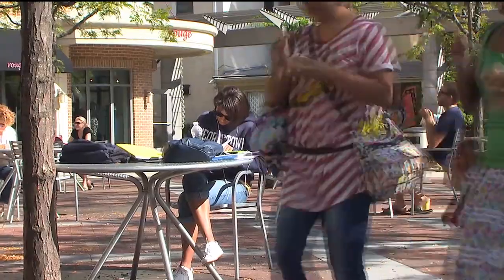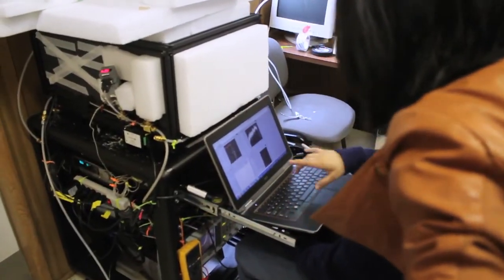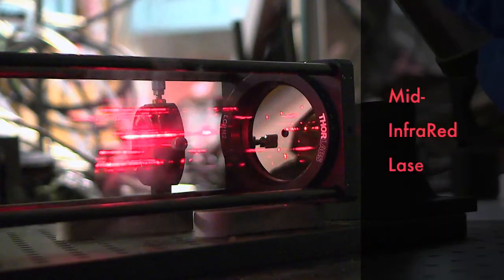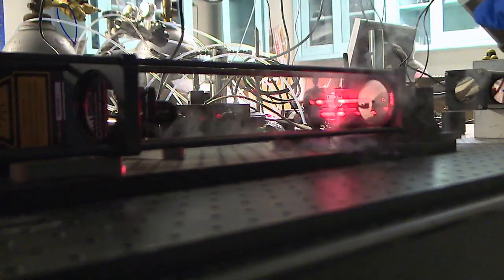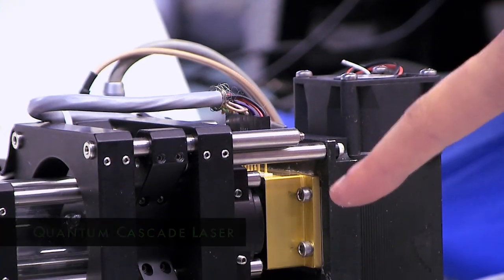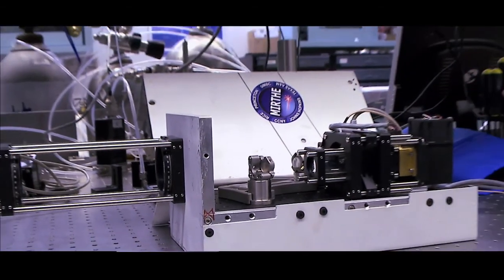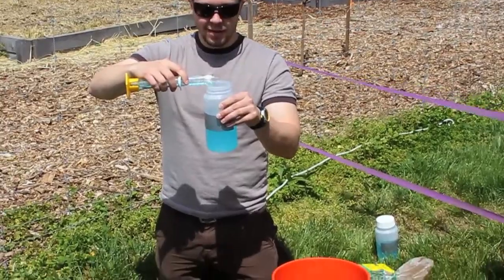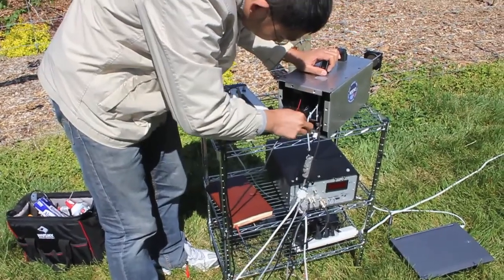AIR-QUALITY SENSOR RESEARCH AT PRINCETON: MID-INFRARED LASERS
A team of five Princeton engineering graduate students is leading a yearlong field research project using new laser sensors to measure pollutants with unprecedented sensitivity. The sensors use quantum cascade lasers to perform chemical fingerprinting of the greenhouse gases carbon dioxide, nitrous oxide, methane and water vapor, as well as ammonia and carbon monoxide, which are related to air quality.